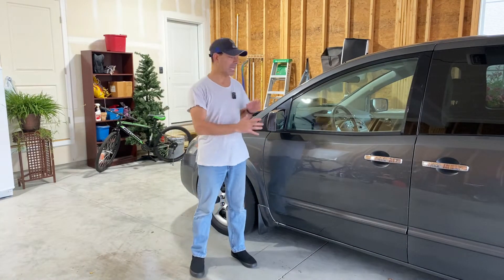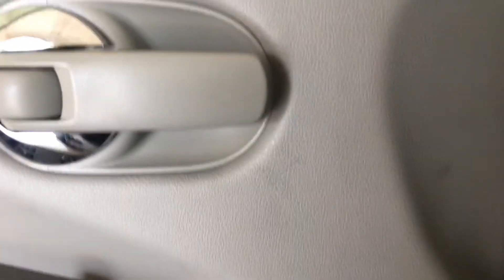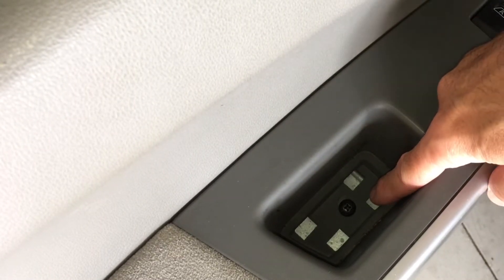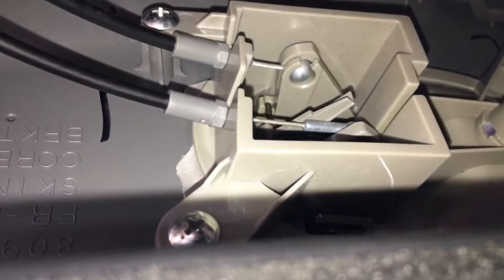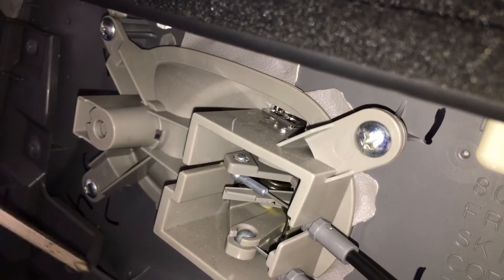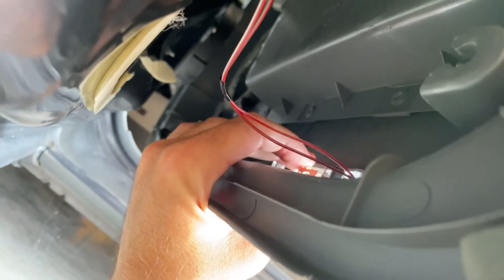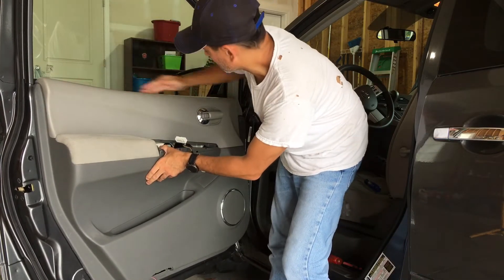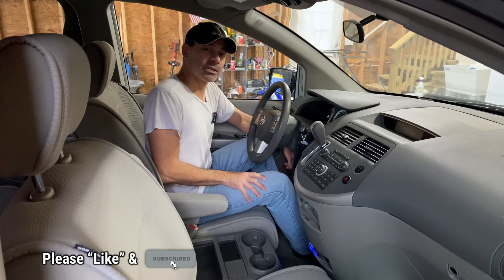How To Remove Front Door Speakers - Nissan Quest (Andy’s Garage: Episode - 381)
Andy Phillips shows step by step how to remove the front door speaker on a 2008 Nissan Quest. Whether you need to repair the existing speakers or upgrade your speakers, this video will make it easy.